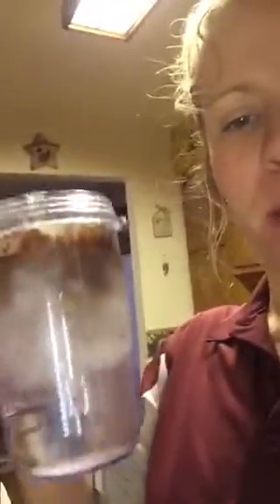What I like to put in my shake